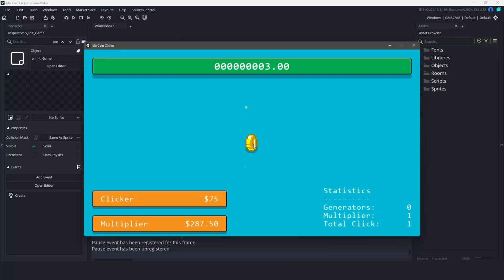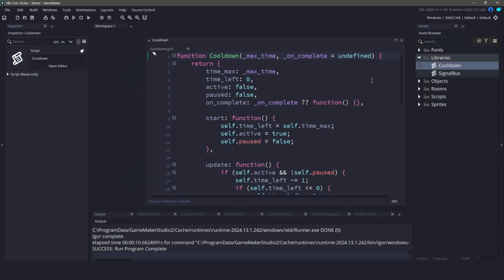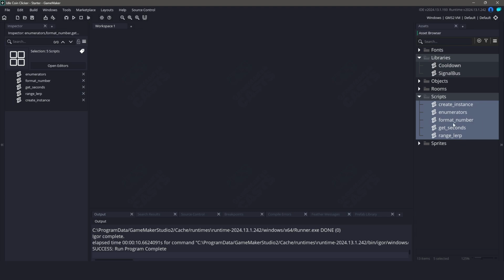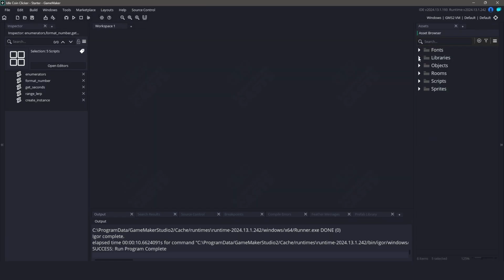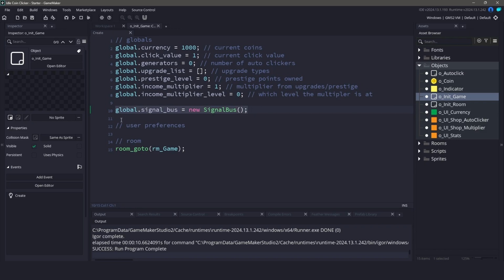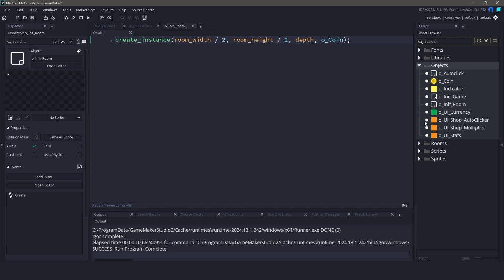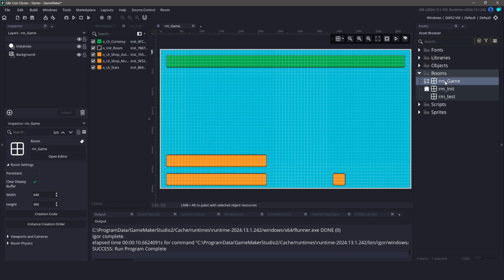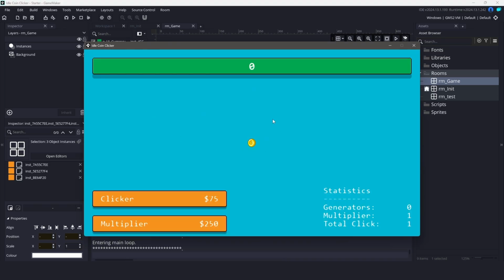How to Make an Idle Clicker in GameMaker - Ep. 1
Start building your very own Idle Clicker Game in GameMaker!
In this first episode, we go over the project structure, explore two essential libraries (Cooldown and Signal Bus), and walk through how global variables and included scripts are set up. This gives you the perfect foundation to build your own incremental game!

📦 What’s Covered in Episode 1:
- Overview of the project setup
- How to use the Cooldown and Signal Bus libraries
- Intro to global variables
- Script functions and reusable logic
- What we’ll build in future episodes!